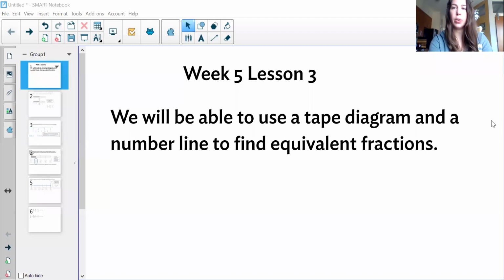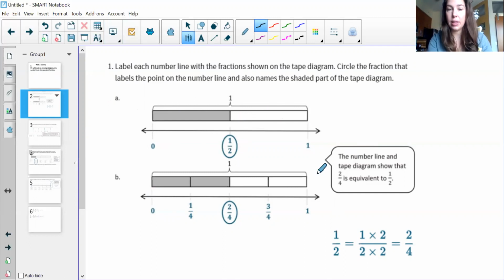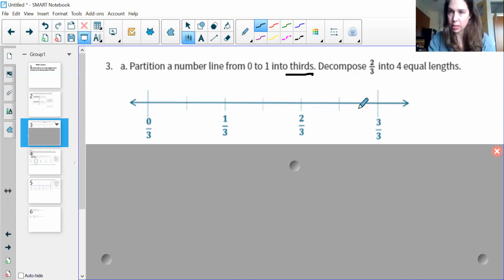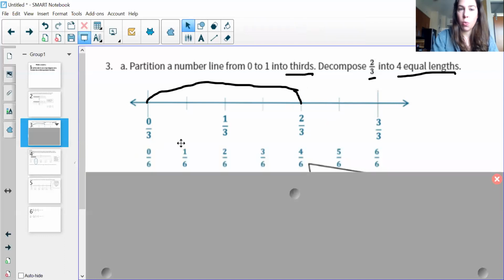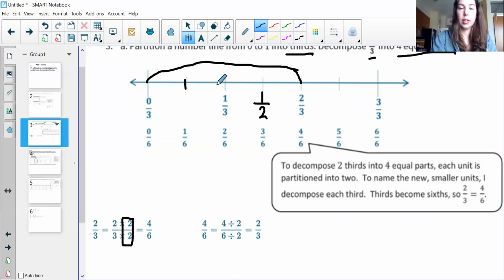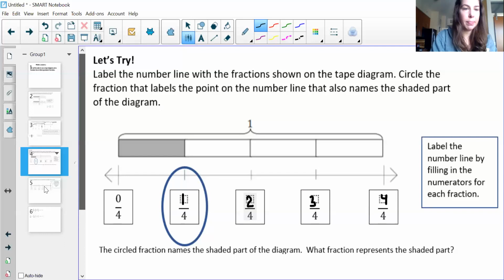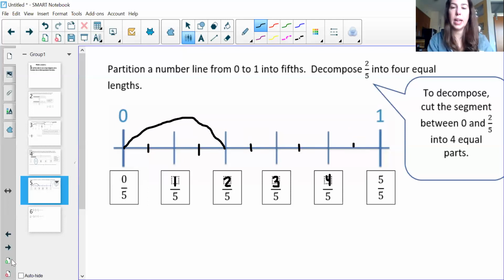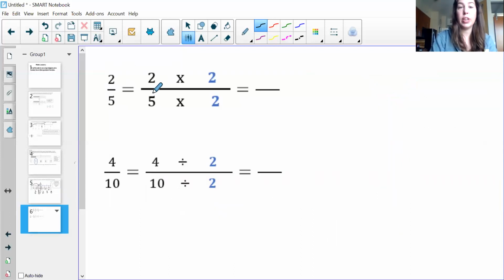April 29- Week 5 Lesson 3